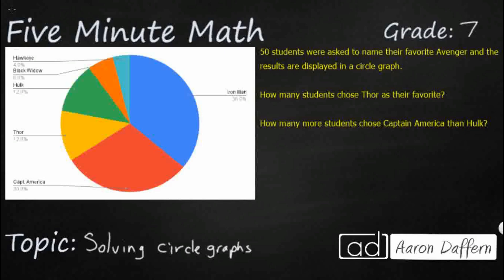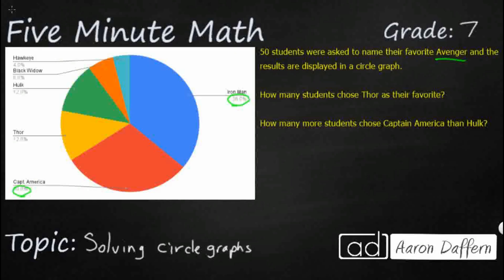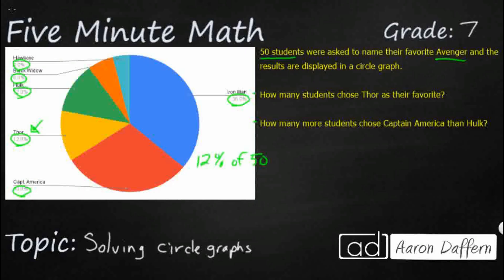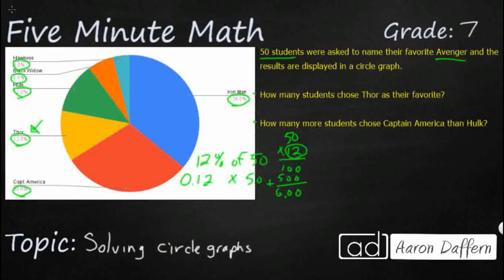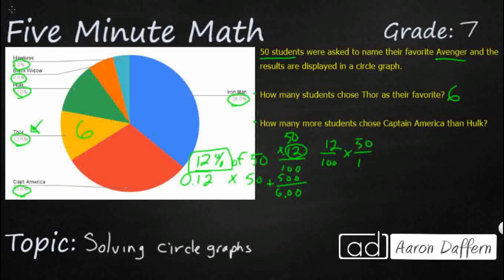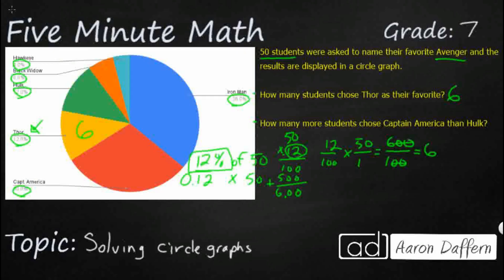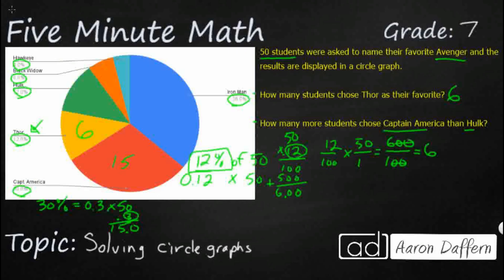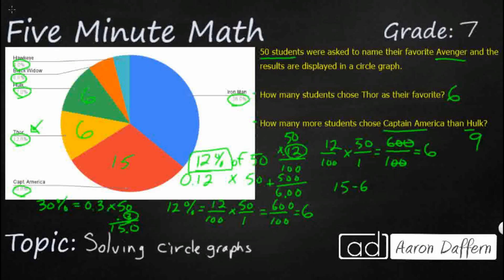7th Grade Math Solving Circle Graphs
Learn how to solve basic problems using circle graphs, including part to whole relationships.